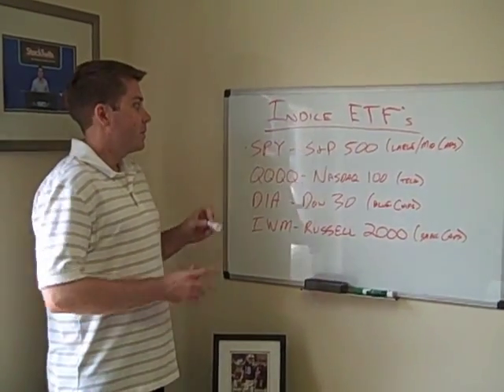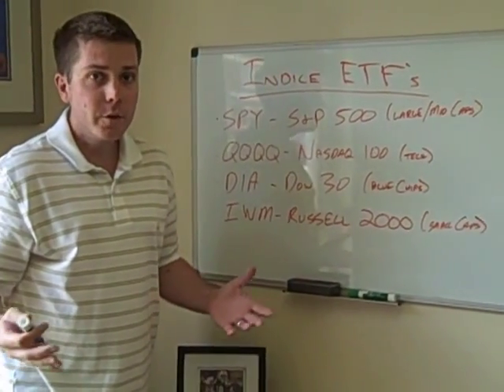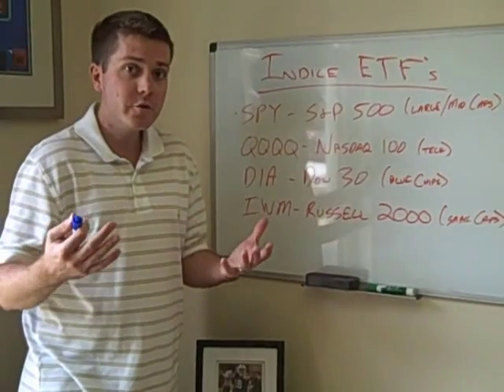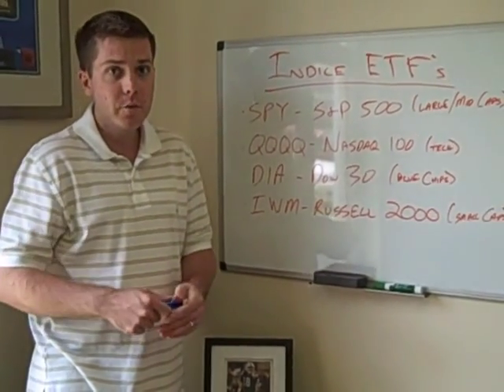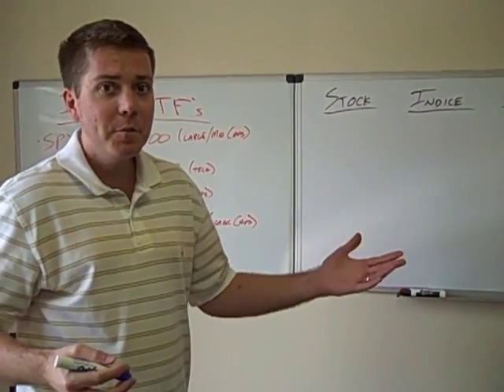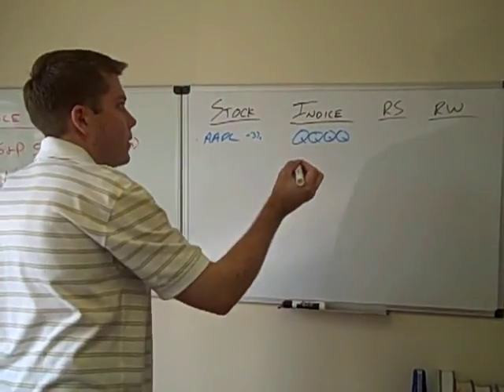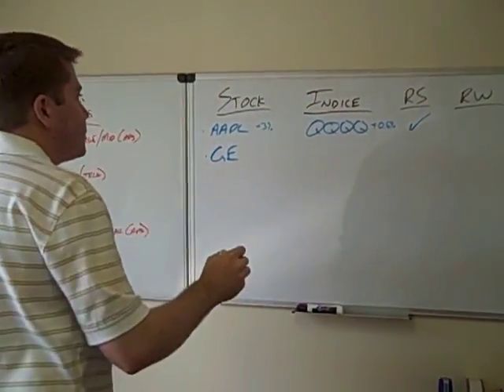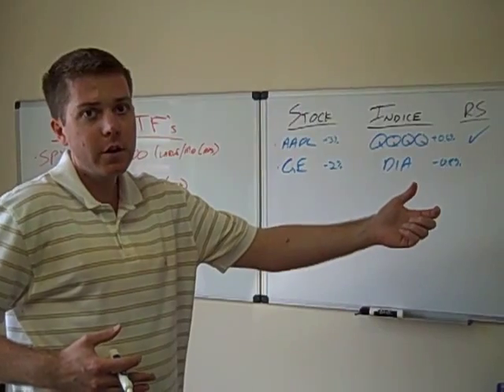Relative Strength & Relative Weakness